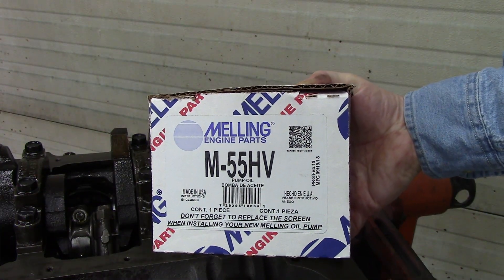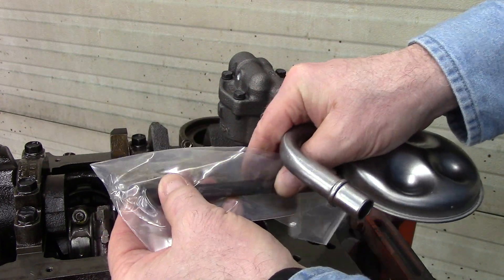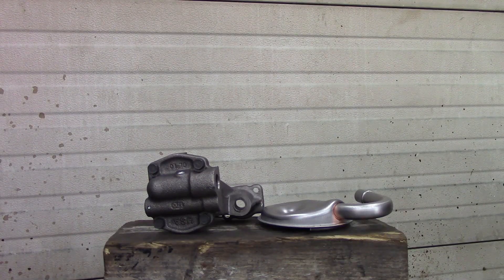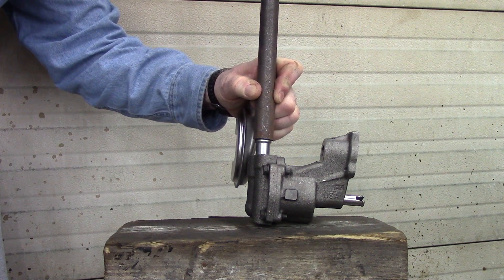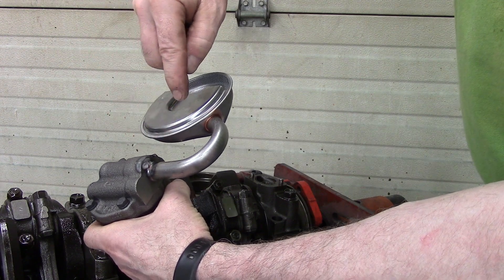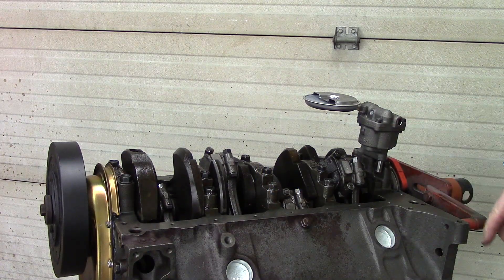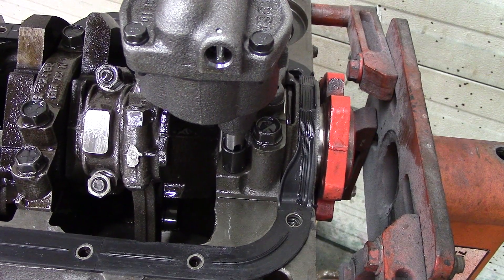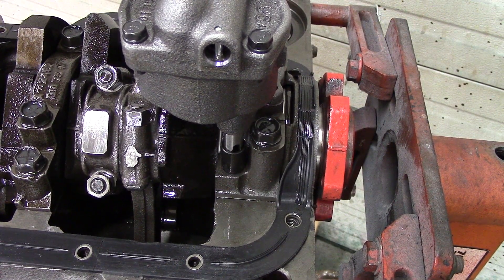V-8 Engine Rebuild SBC #9 Oil Pump & Pan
V-8 Engine Rebuild SBC #9 Oil Pump & Pan is the eleventh video in a series on the full rebuild of the original 350 Chevrolet engine in my 1971 K-10 truck. I cover the installation of a new Melling high volume oil pump, Milodon pan gasket, and Milodon oil pan.

M55HV Melling High volume oil pump

Milodon 30700 oil pan

Milodon 41000 oil pan gasket

Milodon 85000 oil pan bolt kit